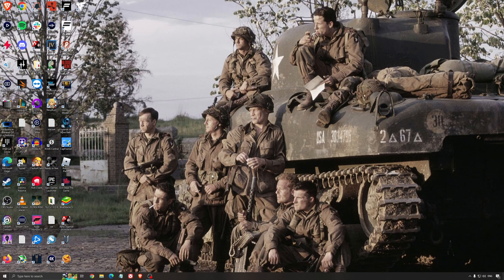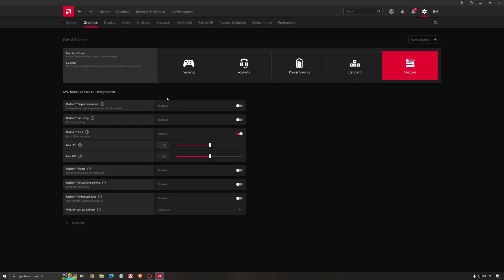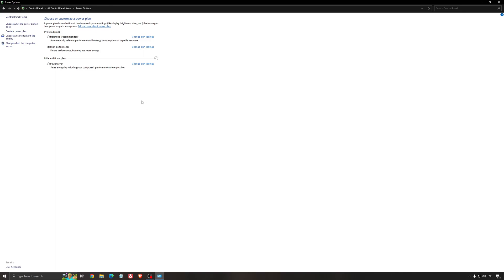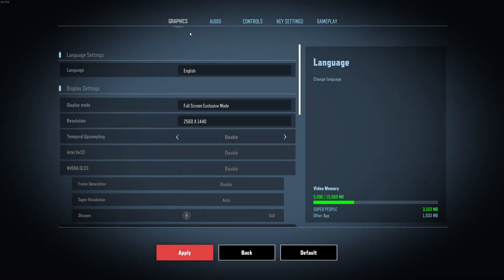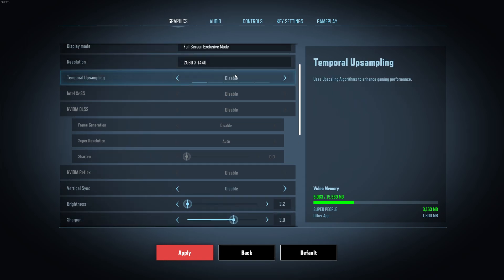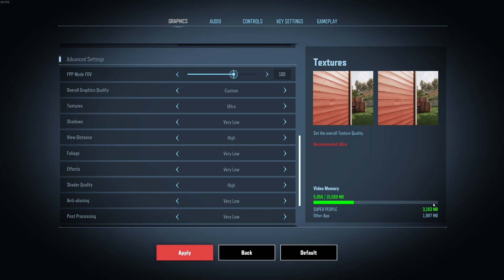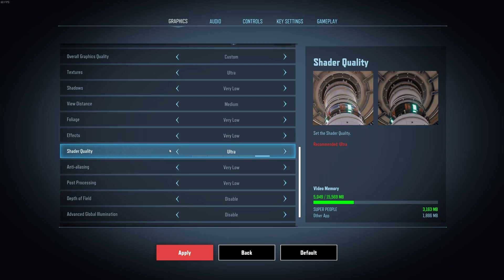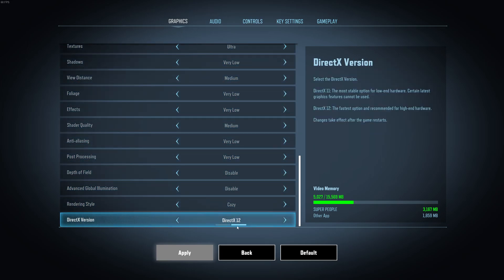BEST PC Settings for Super People! (Maximize FPS & Visibility)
This is a simple tutorial on how to improve your FPS on Super People. This guide will help you to optimize your game.

This video will teach you guys how to optimize Super People for the best increases possible to boost fps reduce lag stop stuttering fix spikes and improve visuals within Super People.

0:00 - Windows optimization
4:35 - Super People settings

My Configuration:

CPU: Ryzen 5900x
GPU: Radeon 6900XT Saphirre Nitro+
Ram: 32 GIG DDR4 3600mhz
Headphone: Sennheiser HD 599 Special Edition
Microphone: Rode NT1
Keyboard: HyperX Alloy origins core
Mouse: MZ1
Mousepad: XM4
Camera: Elgato Facecam